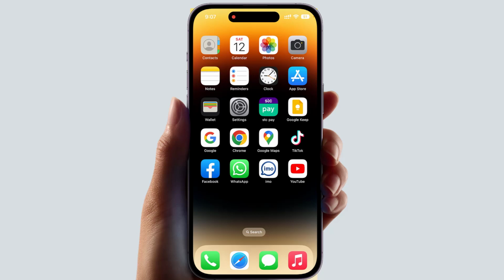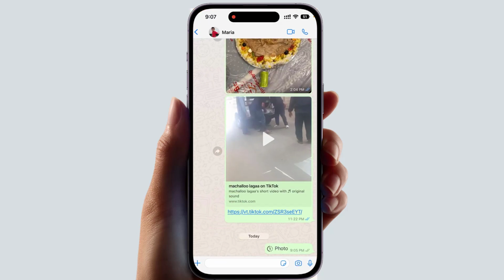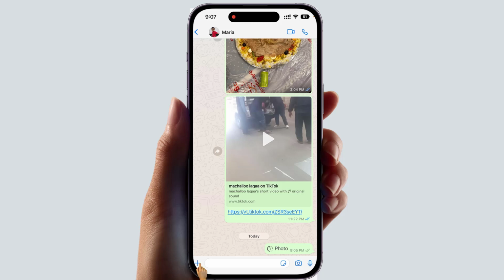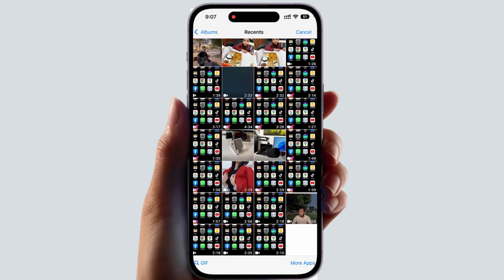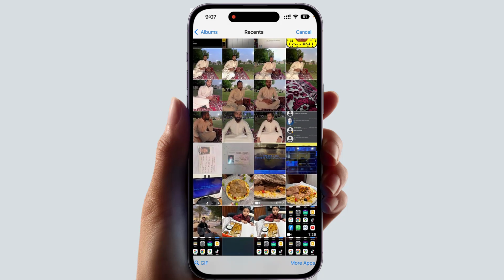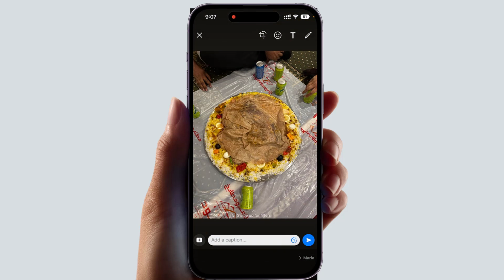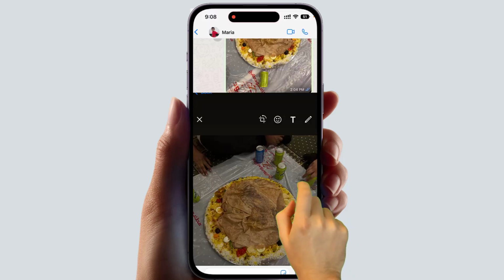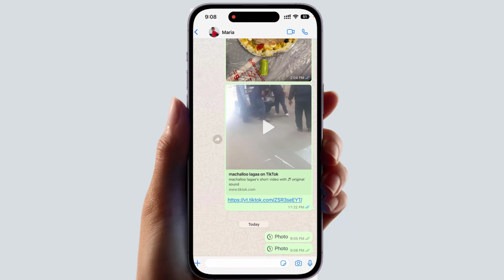How To Send Photos and Videos That Disappear After Opened On WhatsApp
In this video tutorial, I show you how to send Photos and Videos that disappear after they are opened once on WhatsApp. Make sure you have the most up-to-date version of the app before you watch the video.